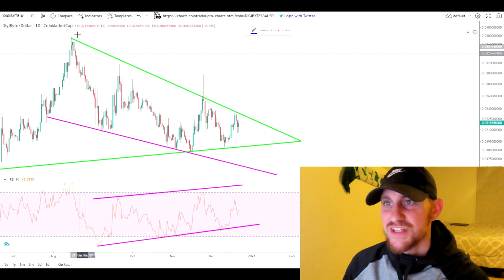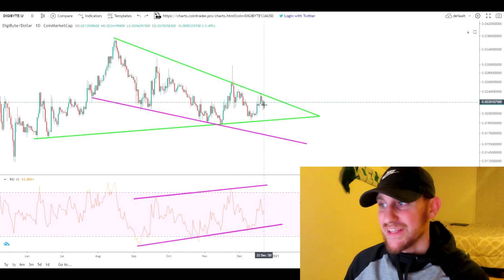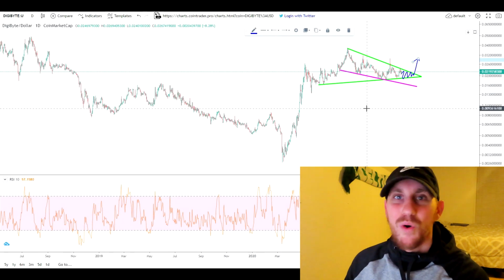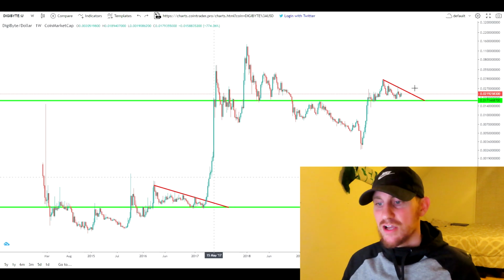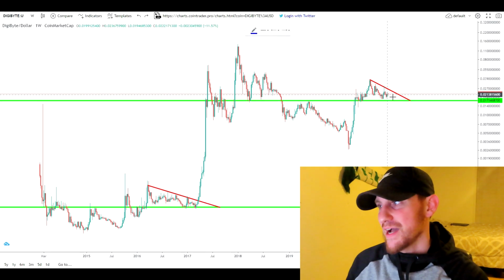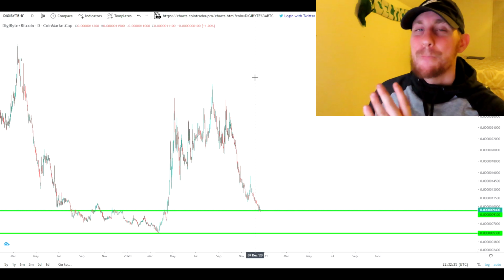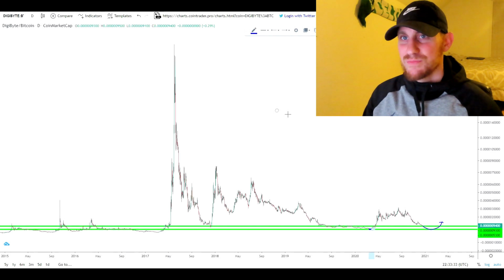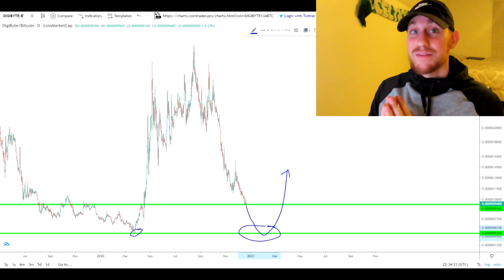DIGIBYTE IS COILING UP FOR A HUGE BREAKOUT (DGB)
DIGIBYTE TODAY: In this video, I'll go through the Digibyte news today & I'll make a Digibyte price analysis. On this channel, I make daily videos over Bitcoin and altcoins including Ethereum, XRP, Chainlink, and many more. These are just my Digibyte price predictions and Digibyte technical analysis, not to be used for financial advice.